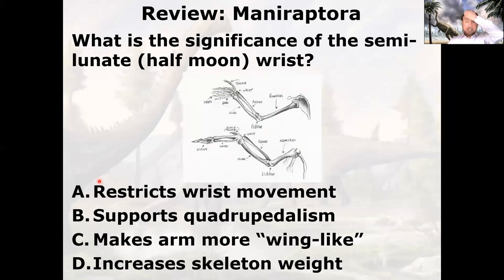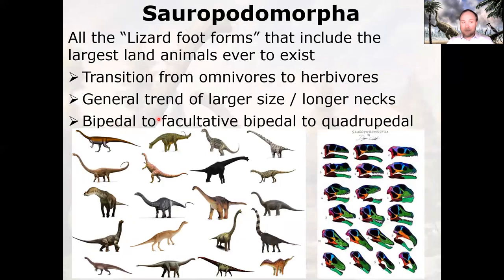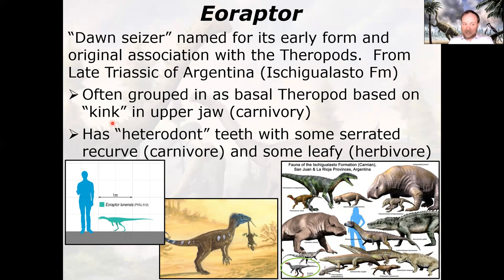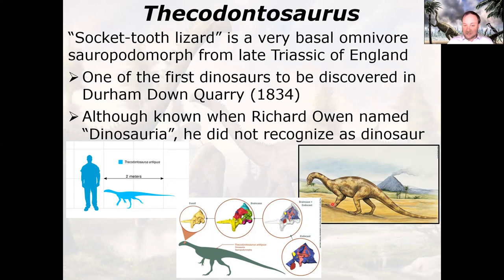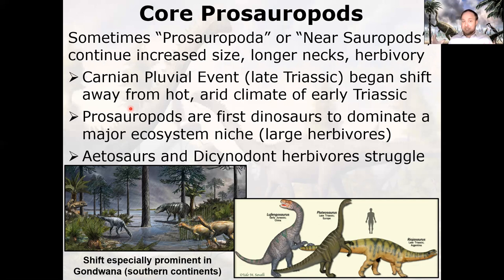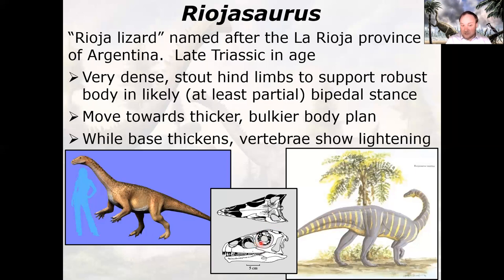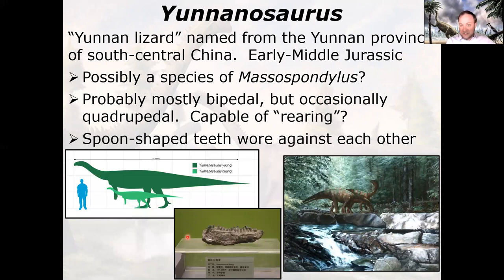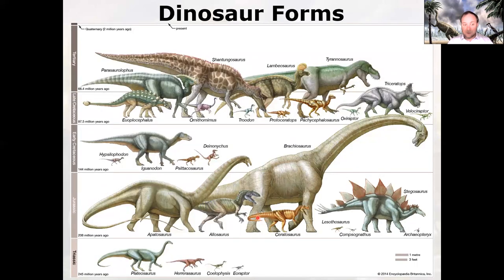Sauropodomorpha Dinosaurs, including Plateosaurus (3h - 27/39)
"Lizard-foot forms".  This dinosaur clade also includes the larger "true" Sauropods (next video), but these more basal members and the prosauropods show the transition from the small bipedal carnivorous ancestor towards the quadrupedal herbivorous giants.  Famous examples include Panphagia, Eoraptor, Thecodontosaurus, and Plateosaurus.